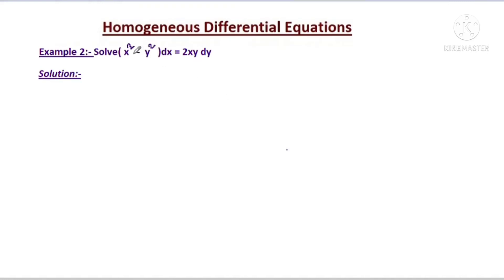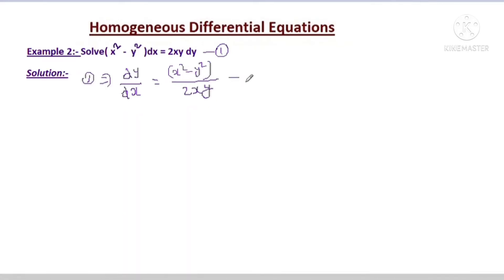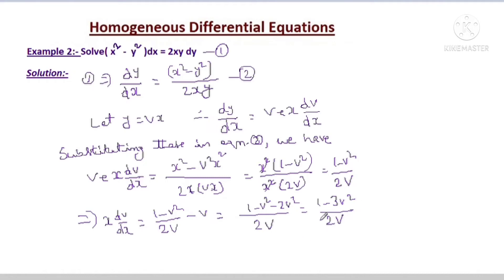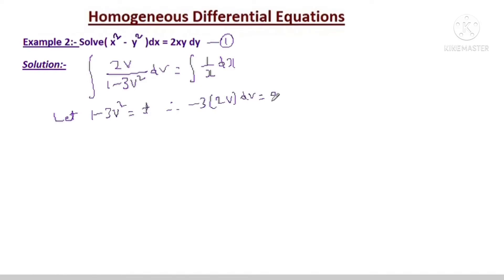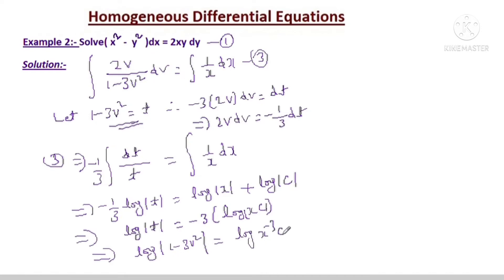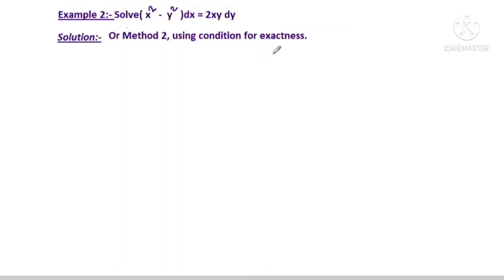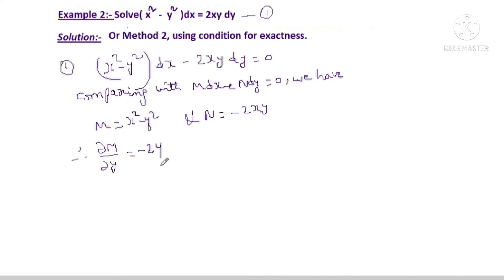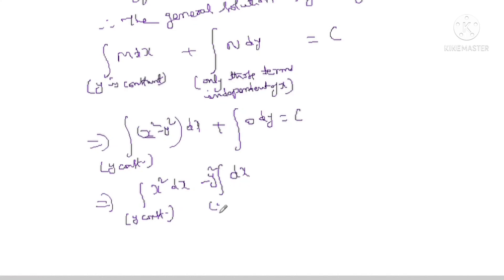homogeneous differential equations 2 | solve (x^2 - y^2) dx = 2xy dy | two different methods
Homogeneous differential equations   2 | first order and first degree, concepts and examples  | solve (x^2 - y^2) dx = 2xy dy